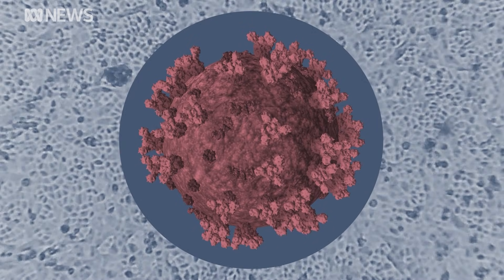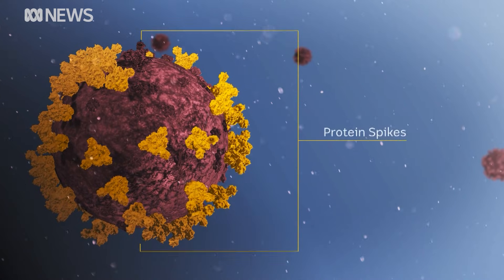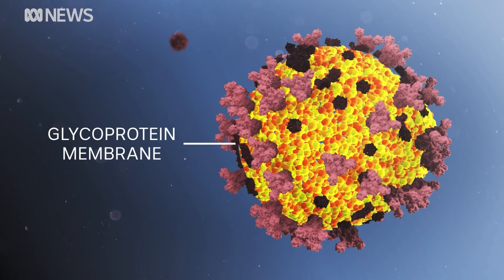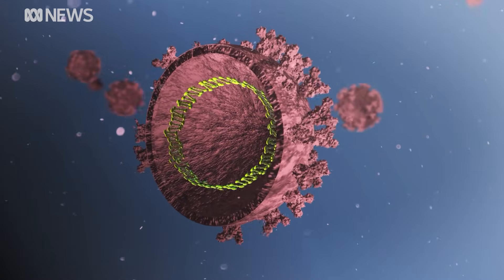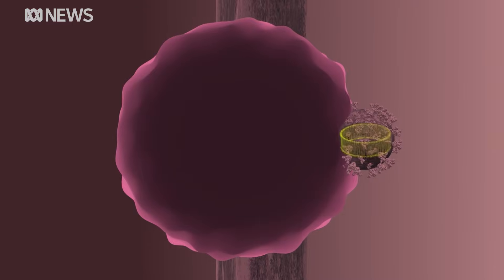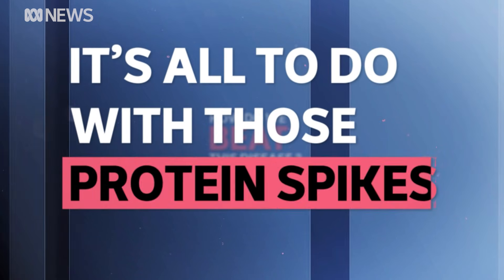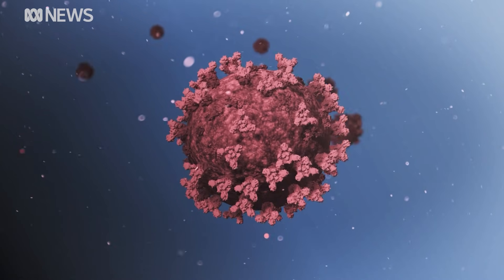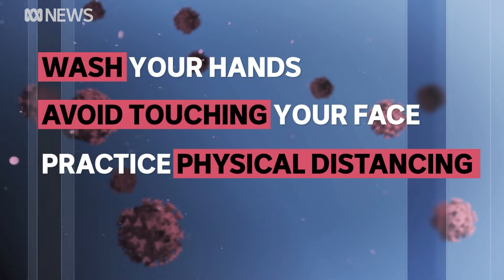Coronavirus: Under the microscope | ABC News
Take a look at COVID-19 at twelve million times its actual size. How does this tiny particle, that has turned the world upside down, actually work and what is the weakness that scientists think they can exploit to beat it?